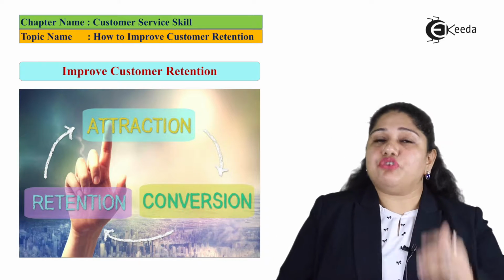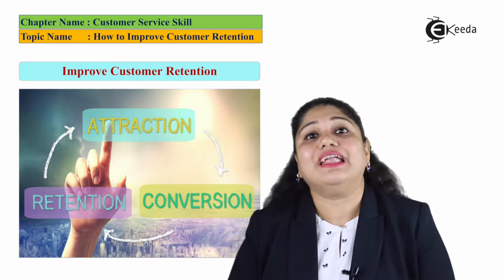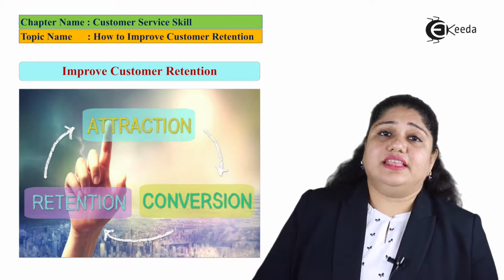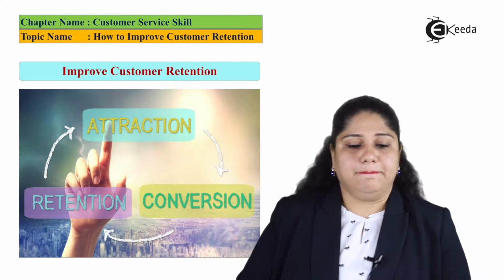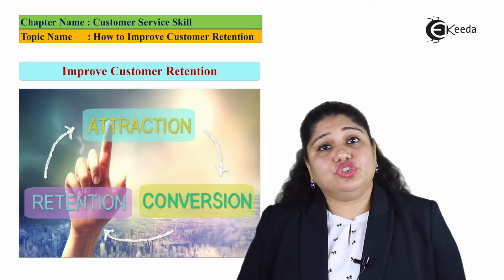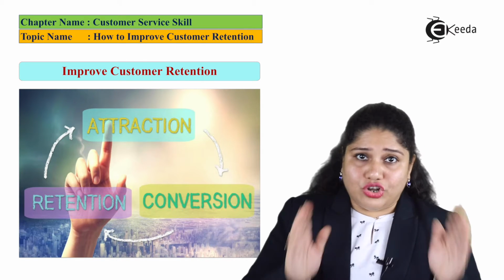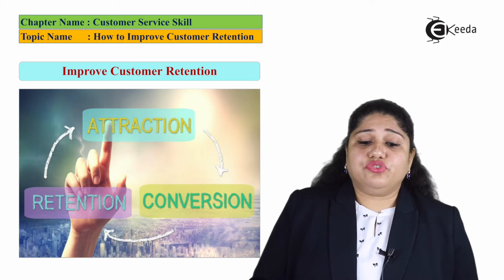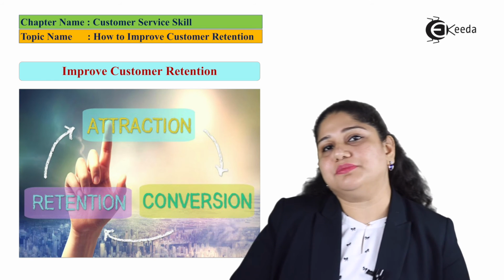How to Improve Customer Retention